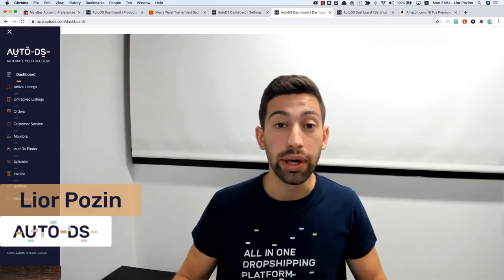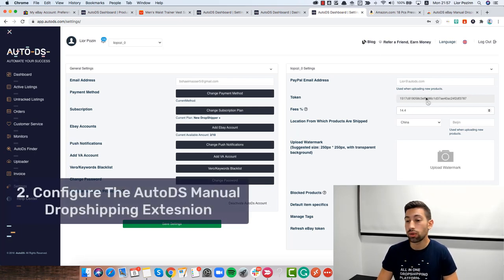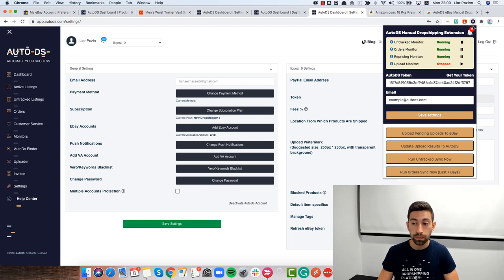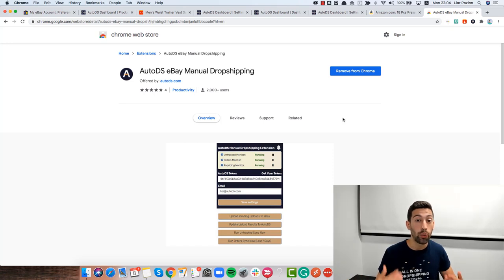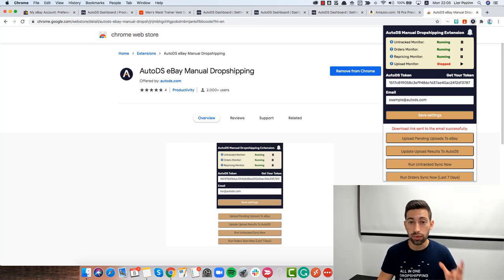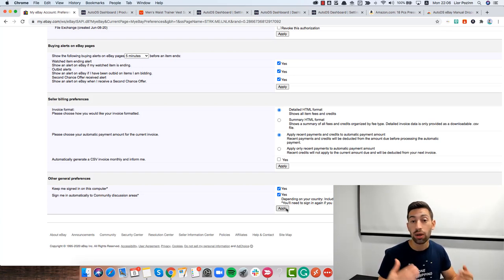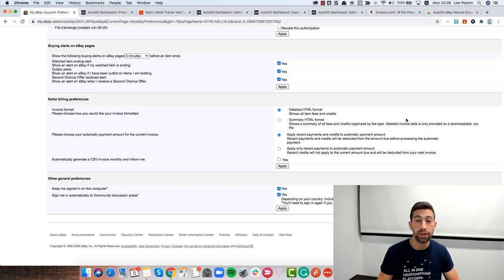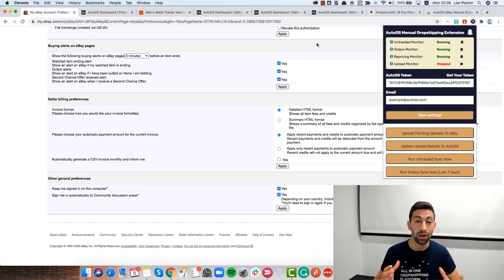eBay Non-API: 6 Tips To Get The Most Accurate Monitoring For Your Products - (Manual Dropshipping)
Working with eBay Non-API can be automated and very accurate when you are using AutoDS to manage your dropshipping business.

In this video, we are going to share with you the 6 bullet points that you need to remember when you are working with the Non-API to make your life much easier when you are dropshipping on eBay.

Here is a full playlist to learn how to configure and work with the Non-API version of AutoDS: